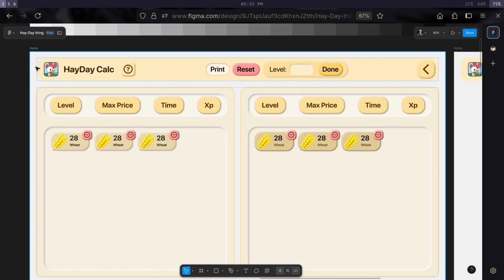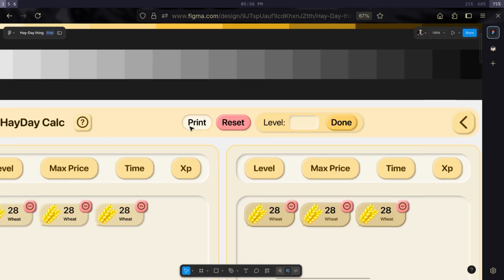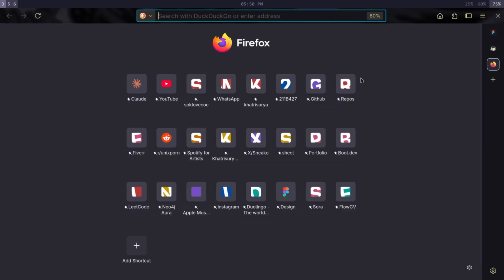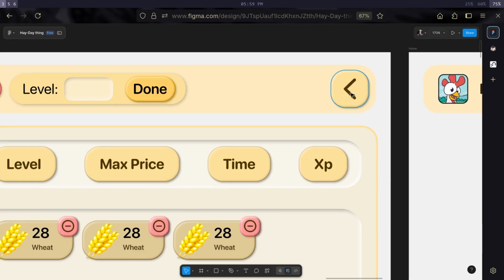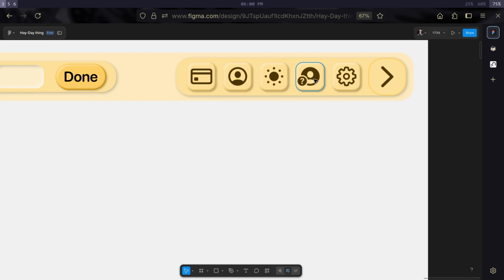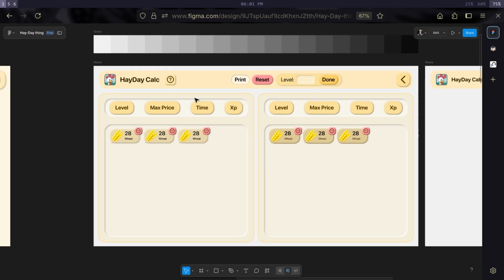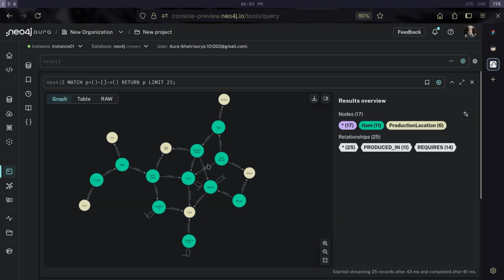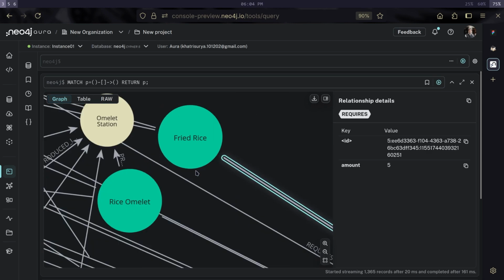SAAS Architecture Deep Dive - My First Application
Here is me explaining the working and design of my first SAAS website, this is a free website, but soon I will made this into a paid one.